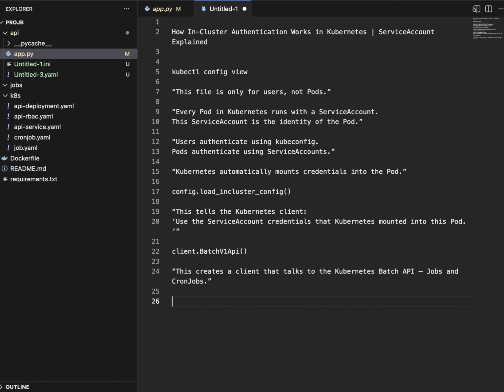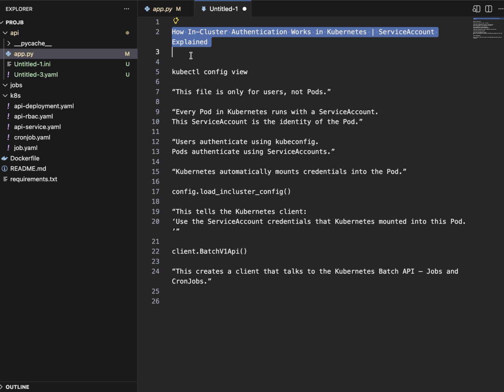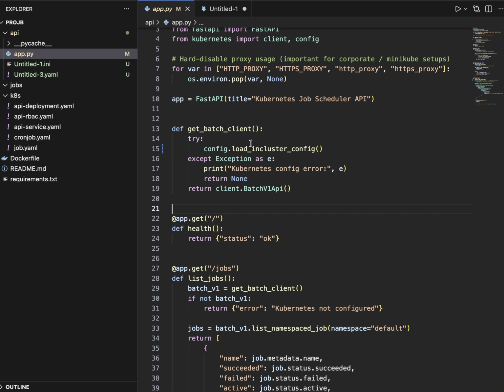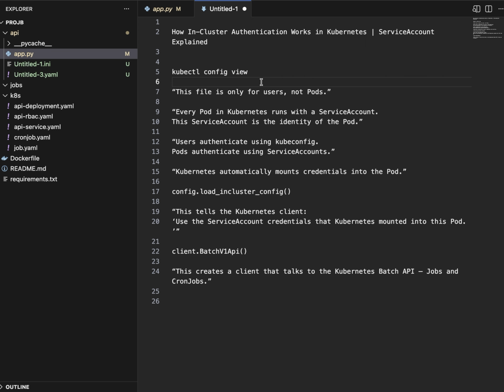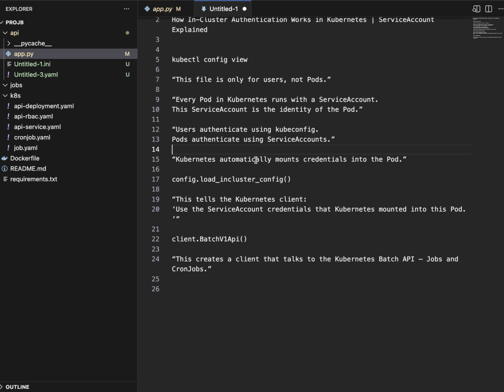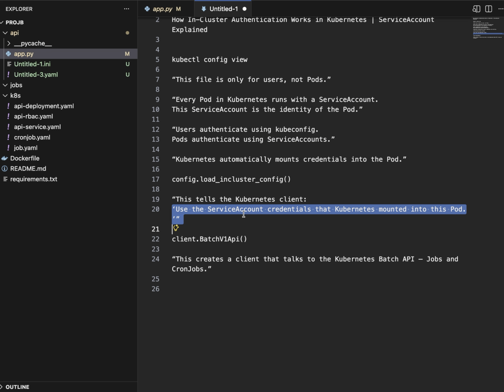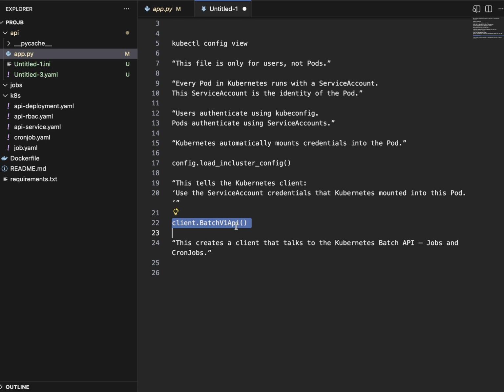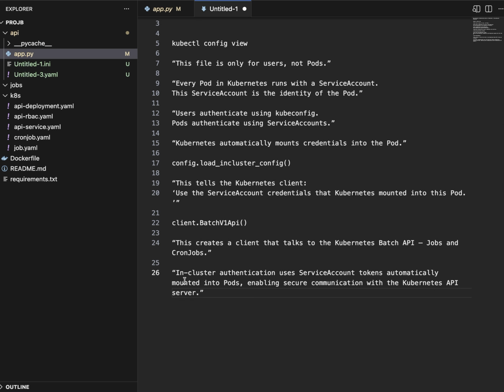How In-Cluster Authentication Works in Kubernetes | ServiceAccount Explained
In this video, I explain how in-cluster authentication works in Kubernetes using ServiceAccounts.

When applications run inside a Kubernetes cluster, they do not use kubeconfig files or user credentials. Instead, Kubernetes automatically provides each Pod with a ServiceAccount identity, which is used to securely authenticate with the Kubernetes API server.

Using my Kubernetes Job Scheduler project as an example, I walk through:
- What a ServiceAccount is and why it exists
- How Kubernetes mounts authentication credentials into Pods
- How config.load_incluster_config() works internally
- How applications authenticate to the Kubernetes API server from inside the cluster
- Why this approach is secure and used in production systems

This concept is fundamental for building Kubernetes-native automation, controllers, CI/CD systems, and internal platform services.